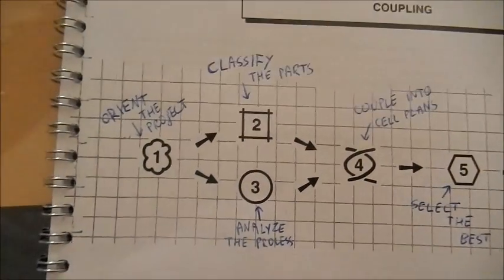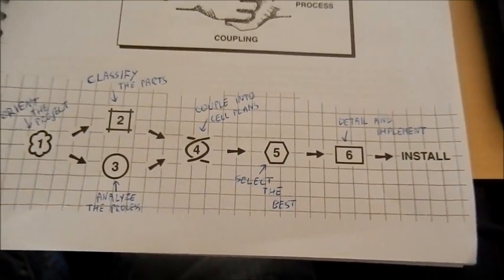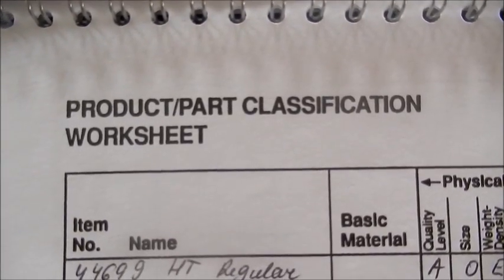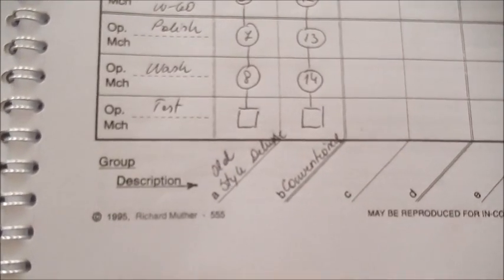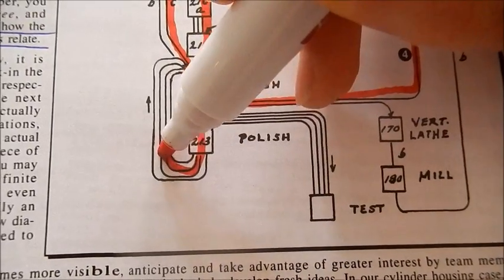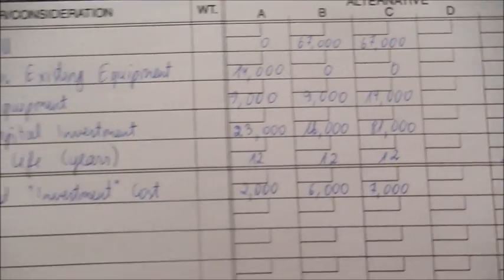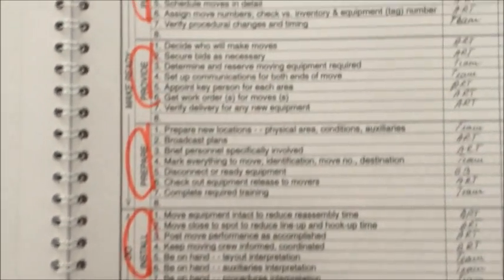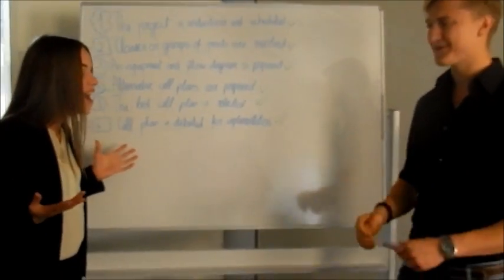Simplified Systematic Planning Manufacturing Cells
Learn how to use the Simplified S.P.M.C. Method!

Follow the 6 steps